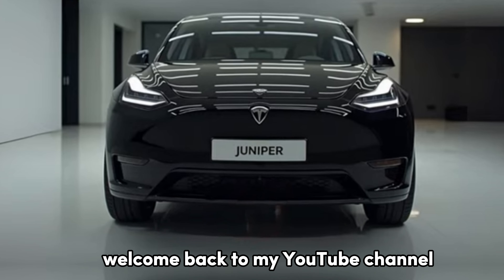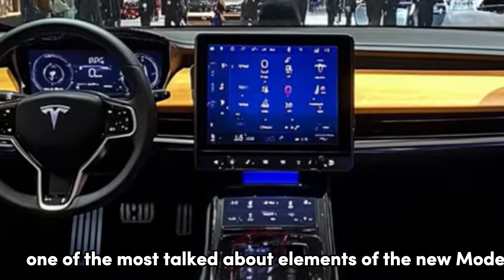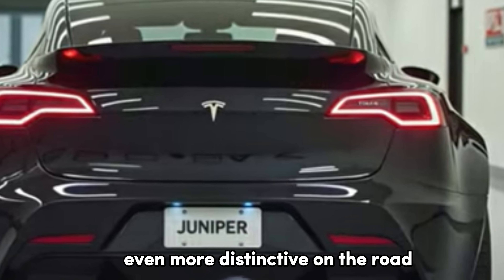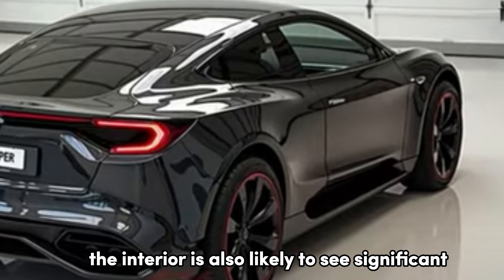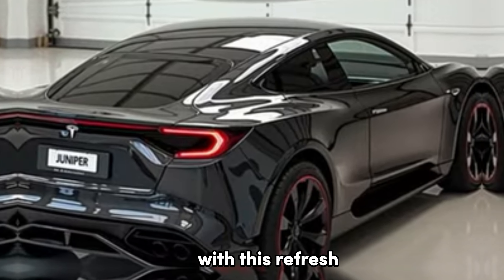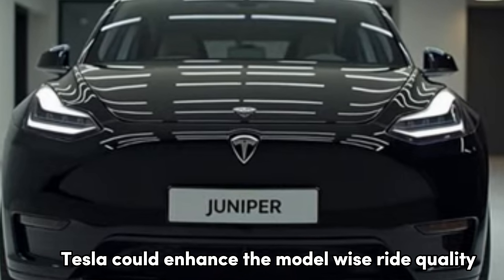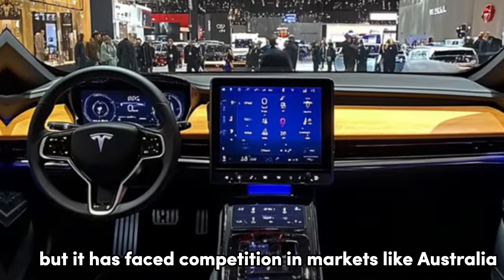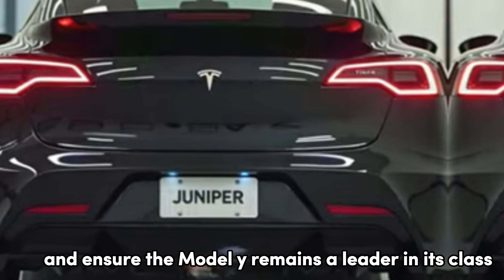2025 Tesla Model Y Juniper: Revolutionizing EV Crossovers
2025 Tesla Model Y Juniper: Revolutionizing EV Crossovers
 The 2025 Tesla Model Y is poised to redefine the electric vehicle experience, sparking waves of excitement across the automotive world. This highly anticipated refresh has been the subject of endless speculation, and recent sightings of a camouflaged Model Y cruising through California’s Bay Area have only fueled the buzz. The big question is: what groundbreaking features and design updates will Tesla bring to this game-changing electric SUV?

 One of the most talked-about elements of the new Model Y, codenamed 'Juniper,' is the anticipated redesign of its exterior. Tesla appears to be drawing inspiration from the refreshed Model 3, which means sharper, more angular tail lights that will give the Model Y a bold, aggressive look. There are rumors of a new rear light bar connecting both tail lights, adding a futuristic touch that will set this version apart from its predecessors and rivals. These changes promise to make the Model Y even more distinctive on the road.

 The updates are not limited to the rear. The front of the Model Y is expected to feature redesigned, streamlined headlights. These upgrades are set to improve nighttime visibility while enhancing the SUV's sleek and contemporary appearance. New wheel designs are also rumored to be part of the package, giving the vehicle an even more commanding road presence. With these updates, the 2025 Tesla Model Y could redefine what a modern electric SUV looks like.

 The interior is also likely to see significant upgrades that will enhance luxury and comfort. Tesla is expected to use premium, eco-friendly materials for the upholstery, such as perforated leather or leatherette. Suede-like accents may also appear on the door panels, and ambient lighting could be introduced to create a sophisticated and welcoming atmosphere for both drivers and passengers. These enhancements will elevate the driving experience to new heights, blending elegance with sustainability.

 Tesla’s minimalist design philosophy is expected to evolve with this refresh. Rumors suggest that the traditional steering column stalks could be replaced with steering wheel buttons, a feature first seen in the Model 3. The gear selector might also move to the central touchscreen, simplifying the cabin’s layout while maintaining Tesla’s futuristic design language. These innovations aim to make driving more intuitive and engaging.

 Rear passengers might benefit from a new climate control screen, adding convenience and comfort for all occupants. Additionally, Tesla could enhance the Model Y’s ride quality with an upgraded suspension system. These improvements, combined with potential increases in driving range, would make the 2025 Model Y a standout choice for long road trips and everyday commutes alike.

 While Elon Musk has hinted at a 2025 launch, some enthusiasts hope the refreshed Model Y could arrive by late 2024. The Model Y remains one of Tesla’s most popular vehicles globally, but it has faced competition in markets like Australia, where sales have dipped. This refresh could be the perfect opportunity for Tesla to solidify the Model Y’s dominance in the electric SUV segment.

 With its blend of cutting-edge technology, stylish design, and a focus on sustainability, the 2025 Tesla Model Y is shaping up to be a significant milestone for electric vehicles. Whether you are a Tesla fan or simply curious about the future of driving, this update promises to keep Tesla at the forefront of innovation and ensure the Model Y remains a leader in its class.